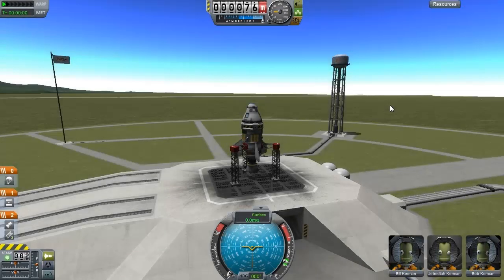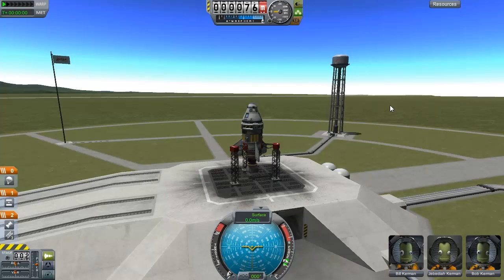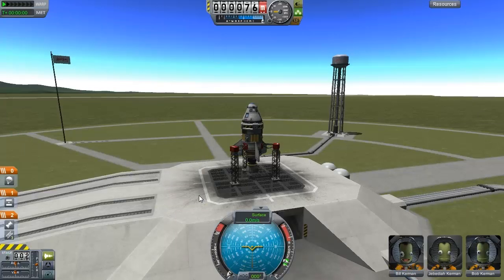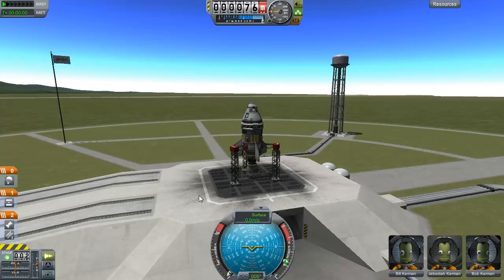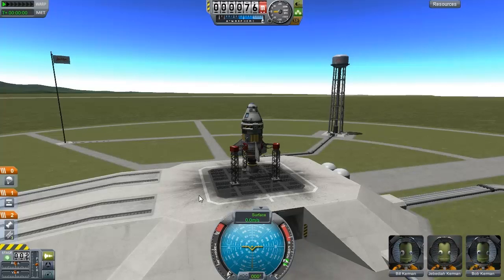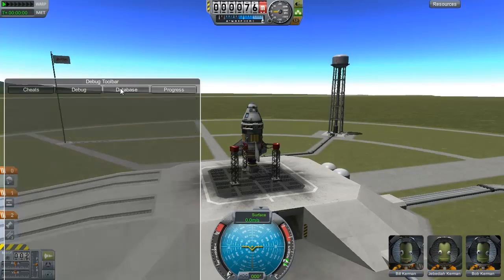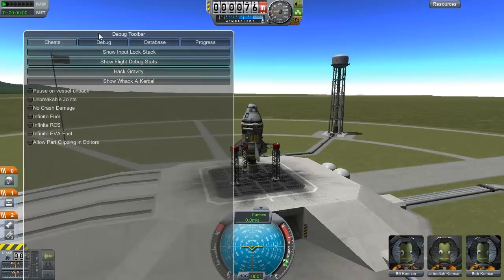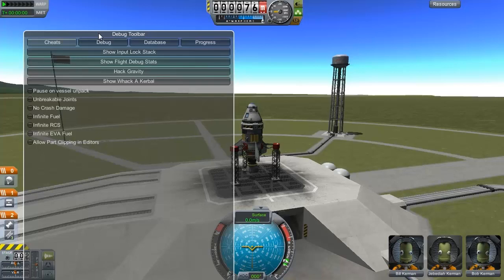ECG: How To Access The Debug Toolbar In Kerbal Space Program 21.1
Here is how to access the Debug Toolbar in Kerbal Space Program version 21.1.

What keys? Hit Alt and F-12 at the same time. Some computers require you to use the FN key as well, so try this if your F keys are bound to WiFi and such.